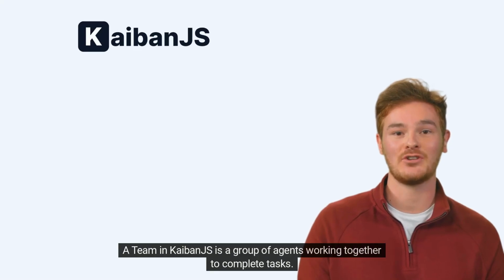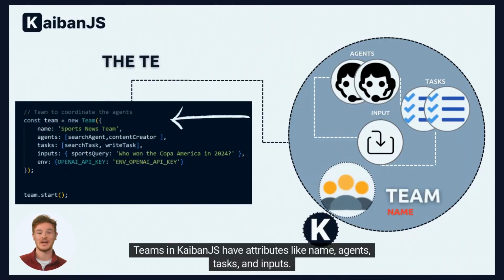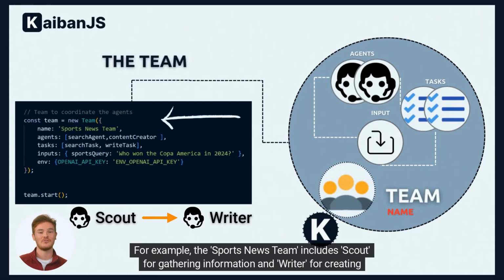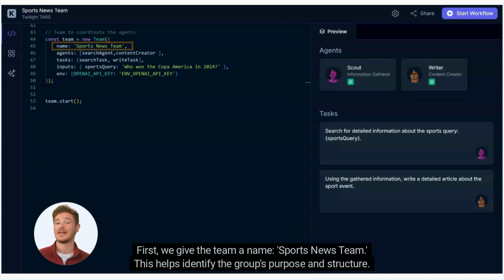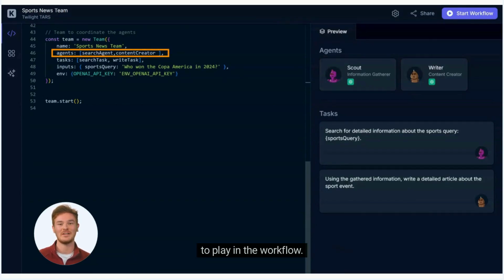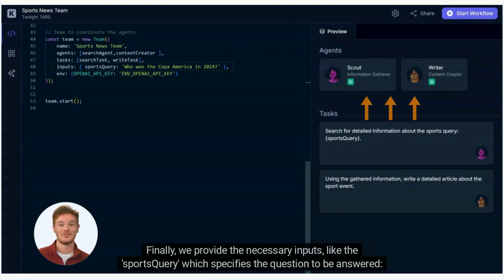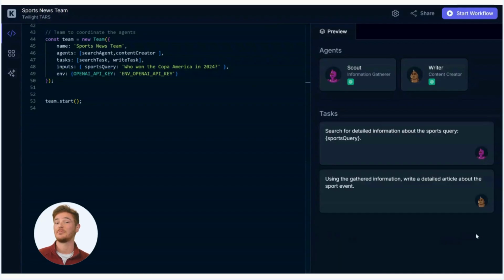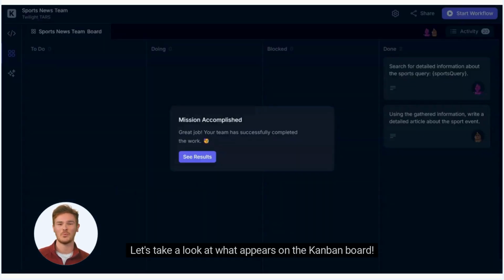Team - KaibanJS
This video covers 'Teams' in KaibanJS, where agents collaborate to complete tasks efficiently. Learn how to create a team, assign roles, and define workflows to manage projects and optimize AI-driven operations.

Teams